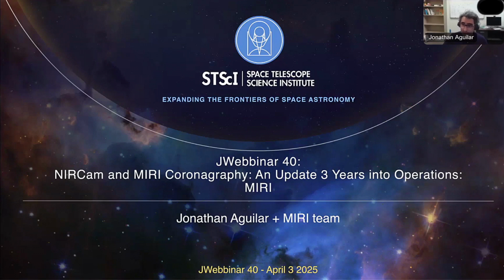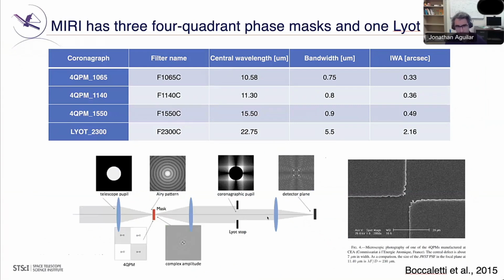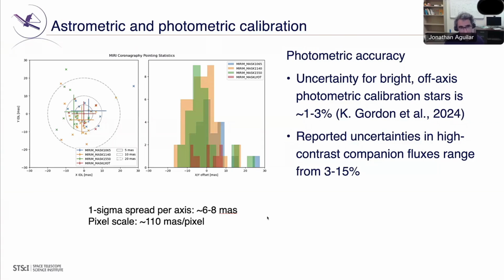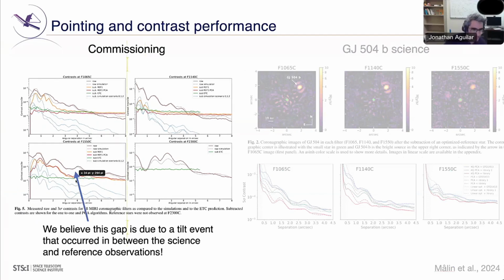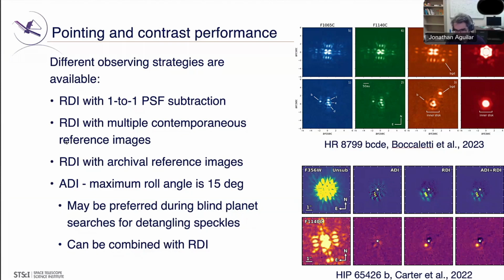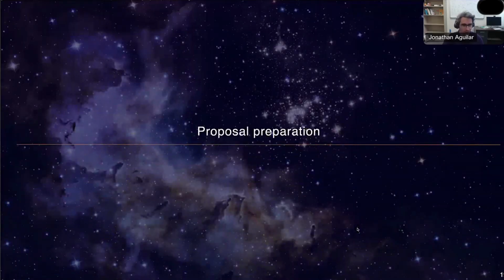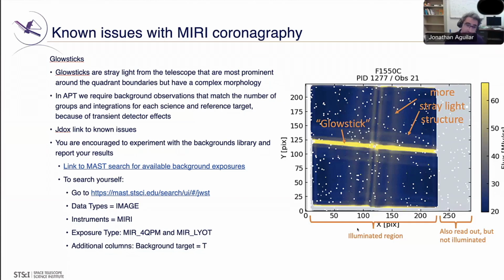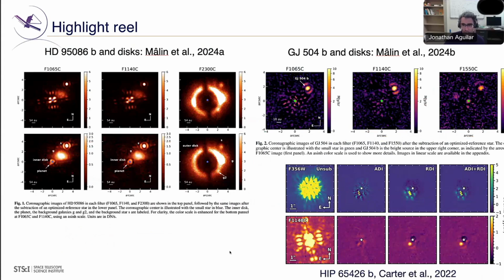Working with MIRI Coronagraphs from JWebbinar 40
This video from JWebbinar 40, “NIRCam and MIRI Coronagraphy,” presents the MIRI coronagraphs, including discussion of their performance, data, and known issues. This is the third video in the series. The other videos are:

1. JWST Coronagraphy: Overview, Science Highlights & Capabilities
2. Observing Strategies & Proposal Preparation: NIRCam
4. spaceKLIP Overview